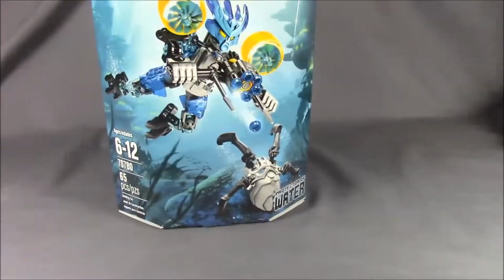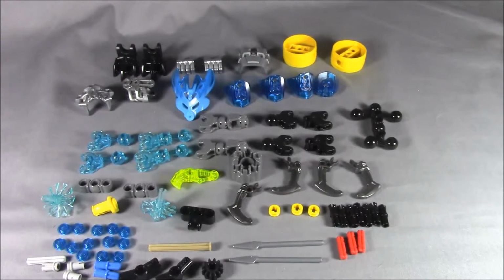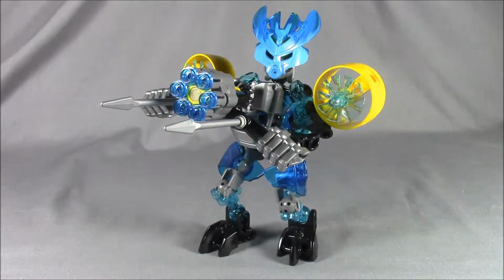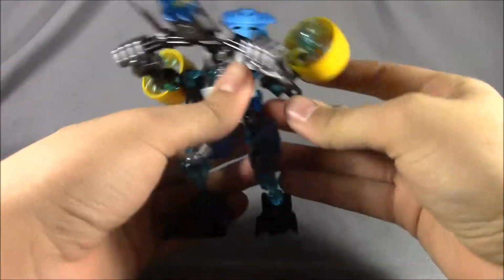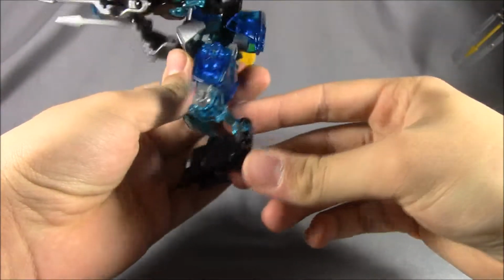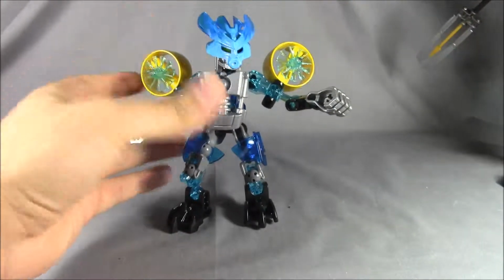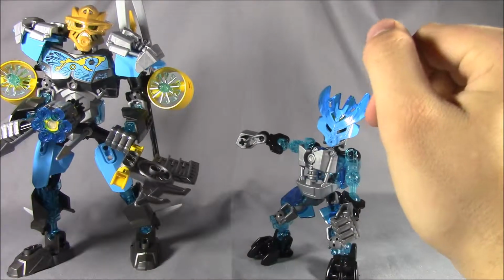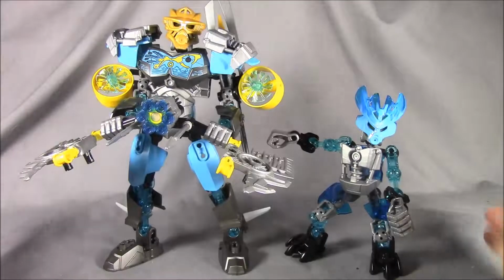Lego Bionicle 2015: Protector of Water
This lil guy is pretty cool and a great way to arm up Gali even more

Galleries for all figures I review are on my Facebook Page. check it out!!